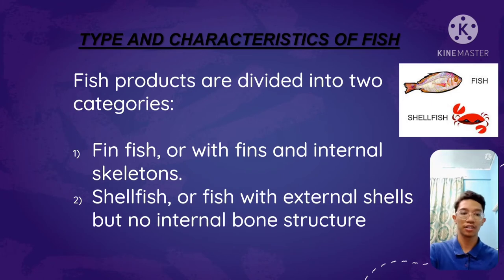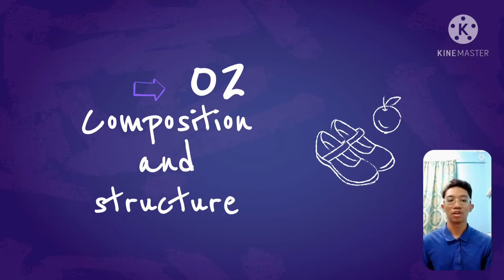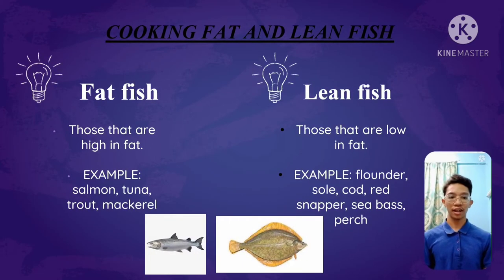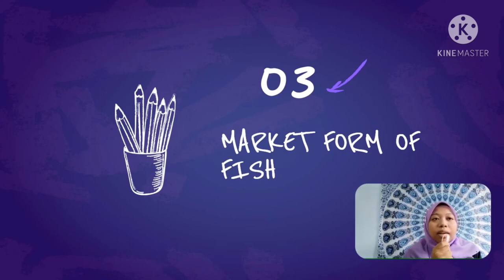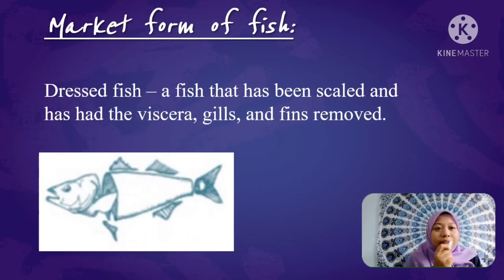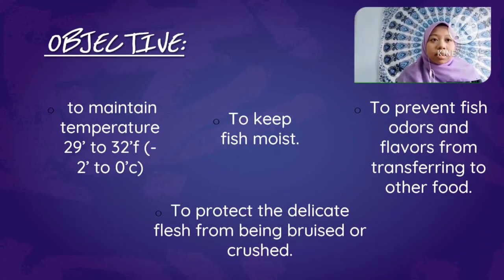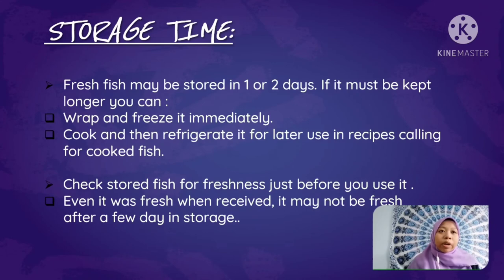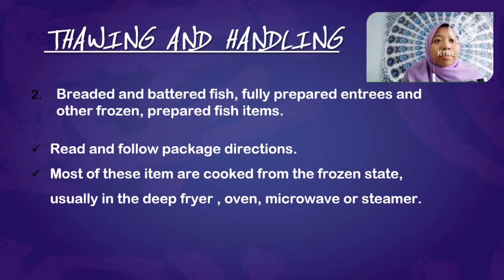Presentation 1 - Fish and Shellfish - DTC10093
Presentation 1 - Theory Of Food